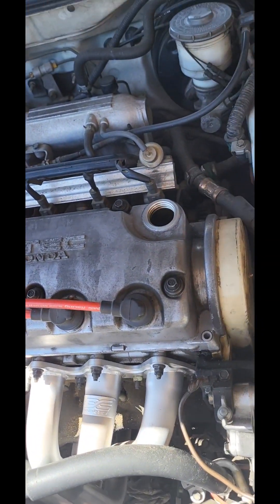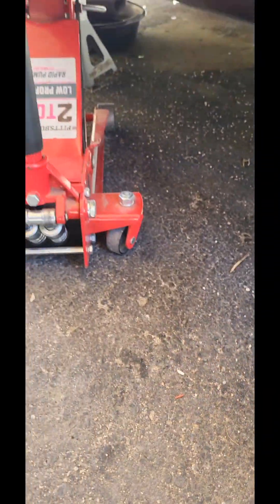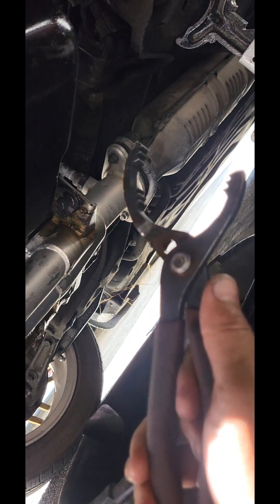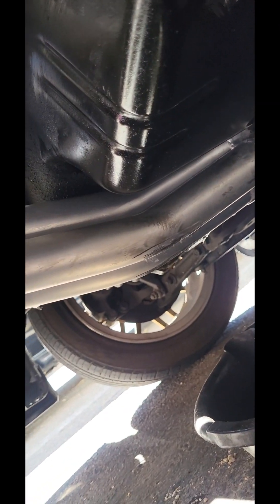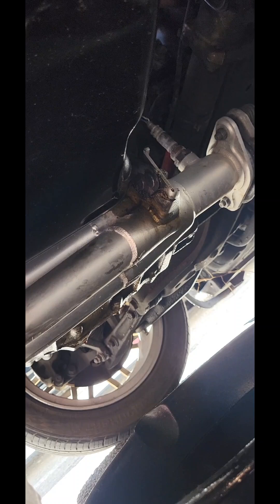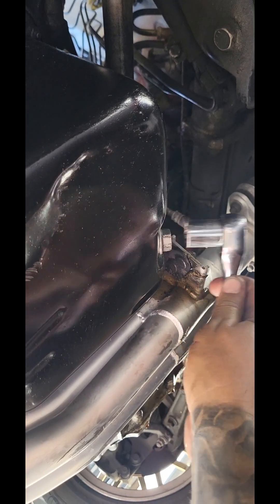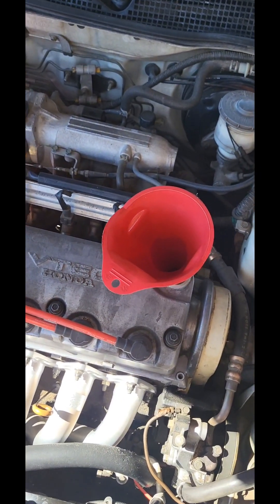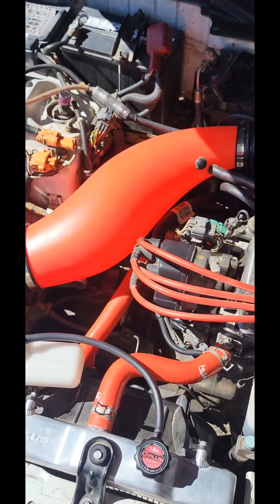92-95 Honda Civic D16z6 oil change Super Tech 5w30